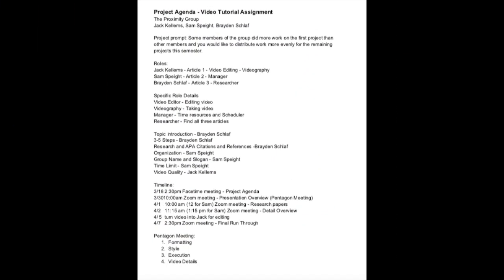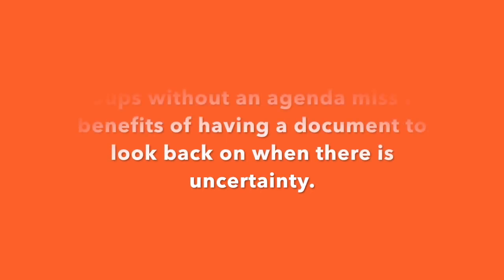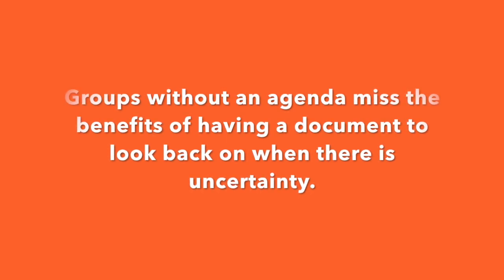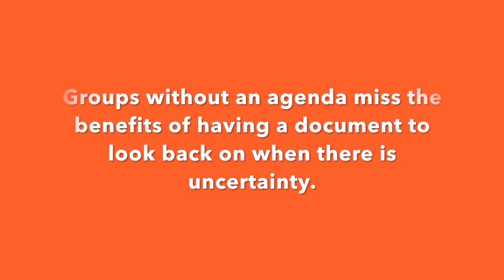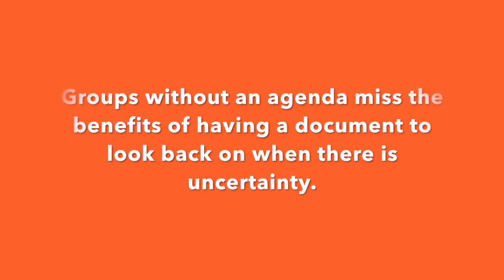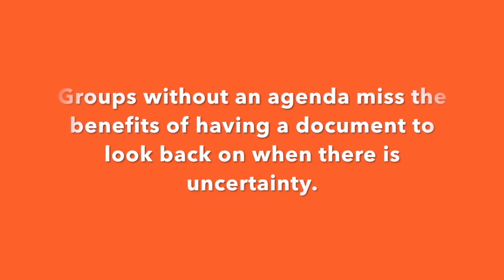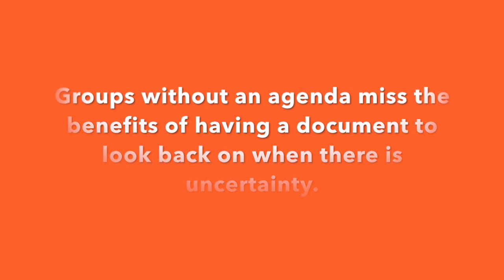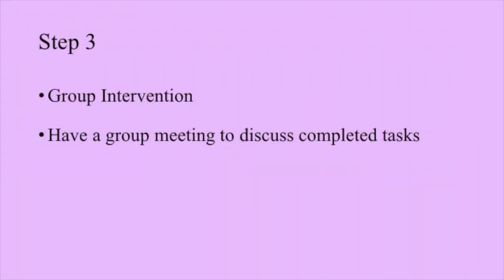Group Comm - Video Tutorial - Proximity Group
Video Tutorial Assignment for The Proximity Group